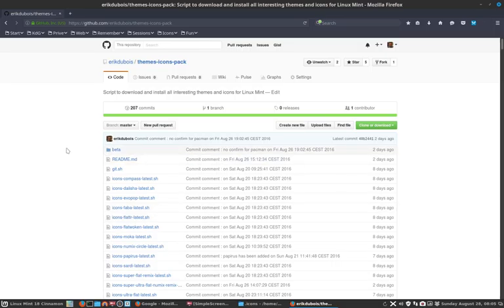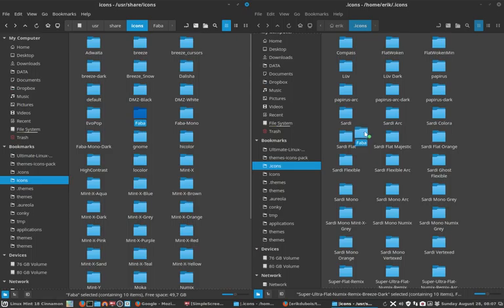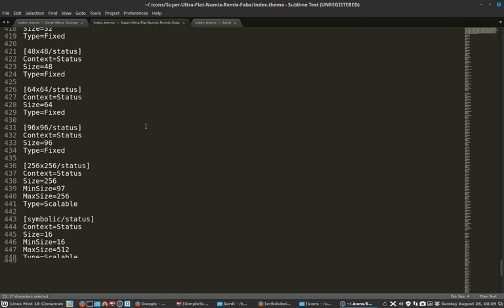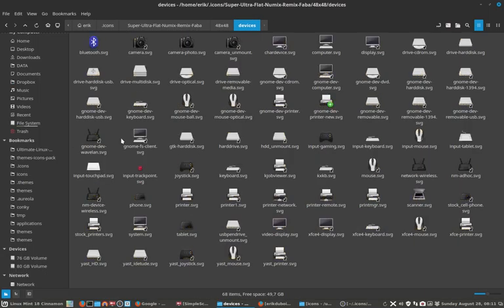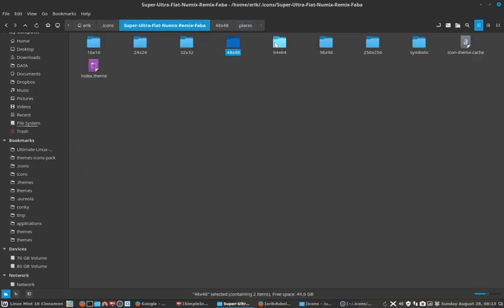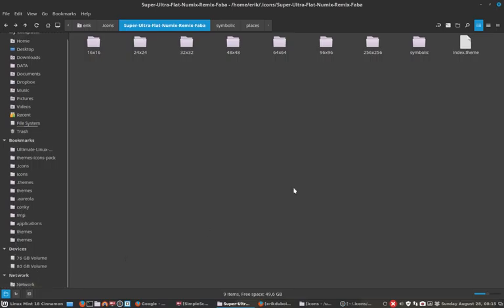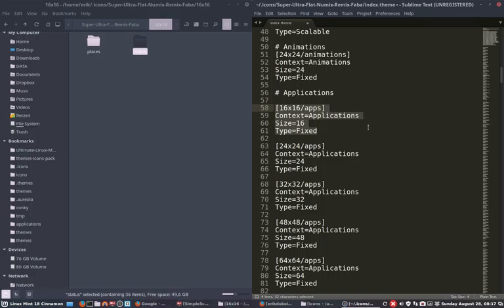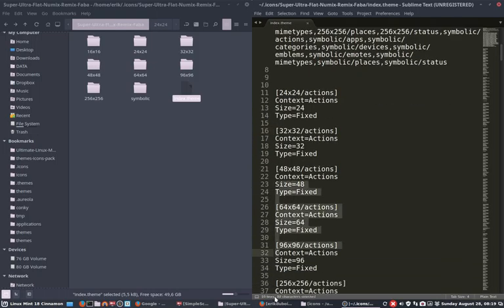75 make it yourself icon theme : Super Ultra Flat Numix Remix and Faba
Project : How to mix elements of two icon sets together

This movie : we are using the places folder of faba and mixing them with Super Ultra Flat Numix Remix